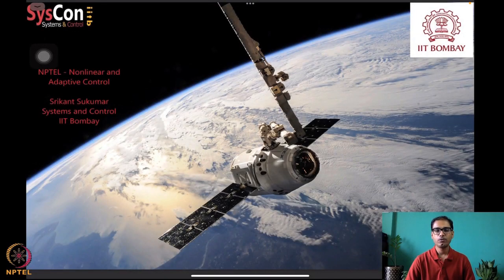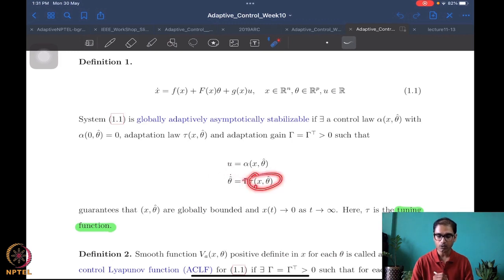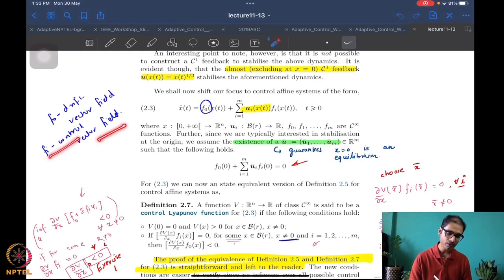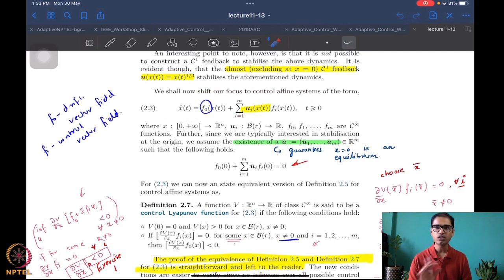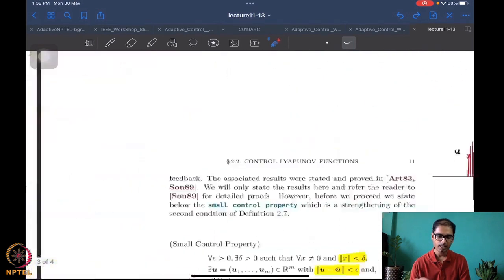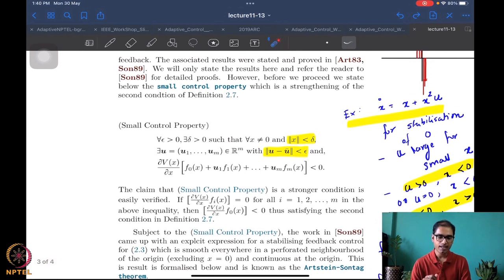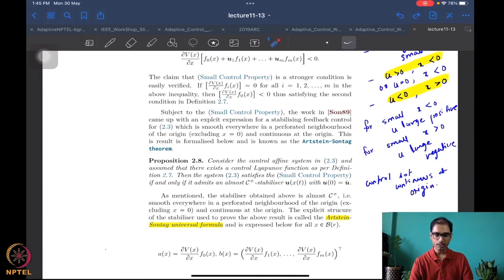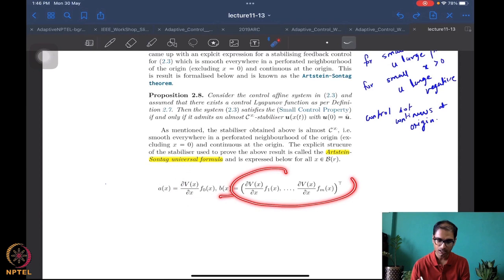Week 9 - Lecture 51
Lecture 51 : Control Lyapunov Function